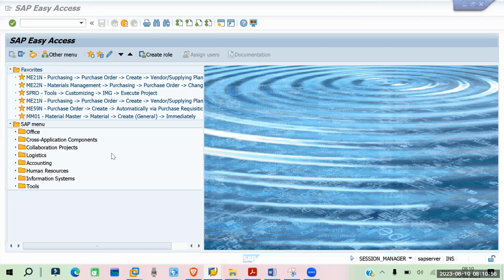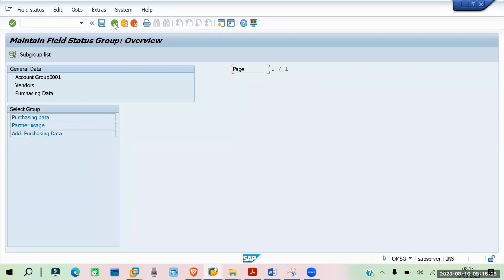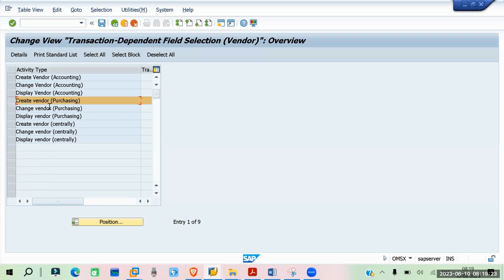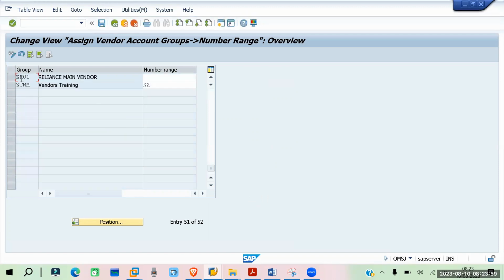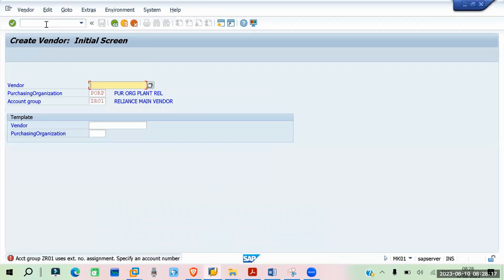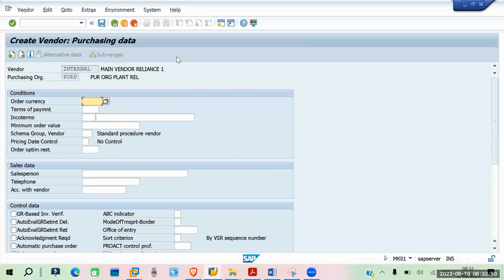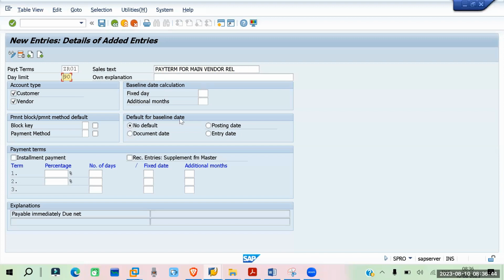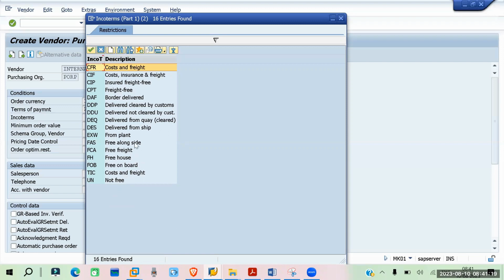SAP REGULAR CLASS-23||HOW TO CREATE VENDOR MASTER IN SAP MM Part-1|| learnwithanshuman||MK01/FK01